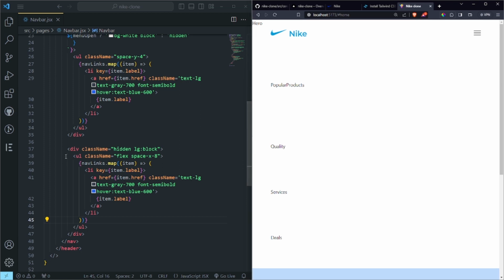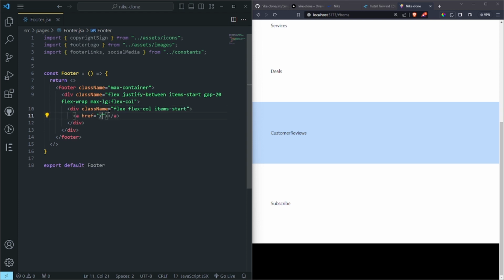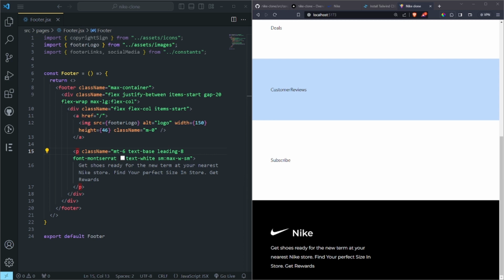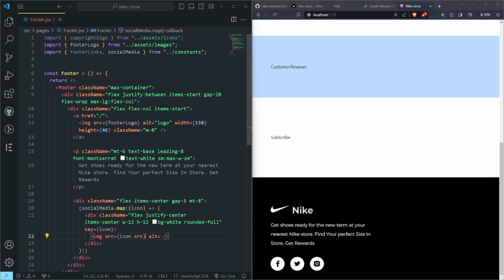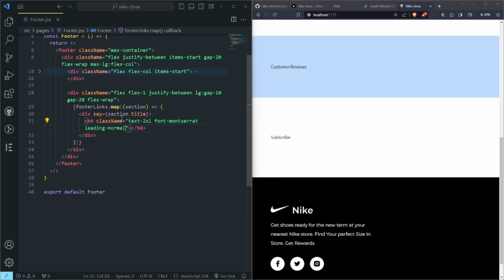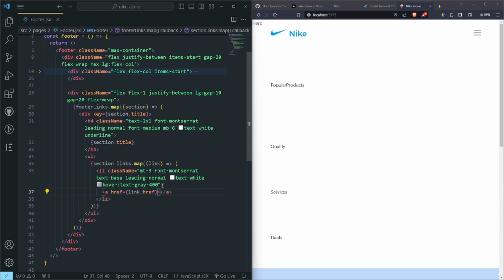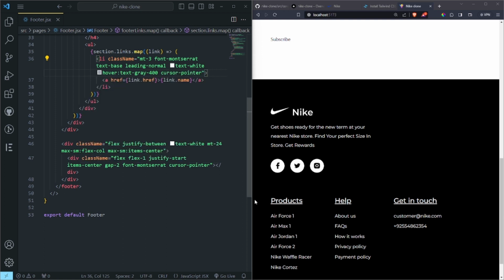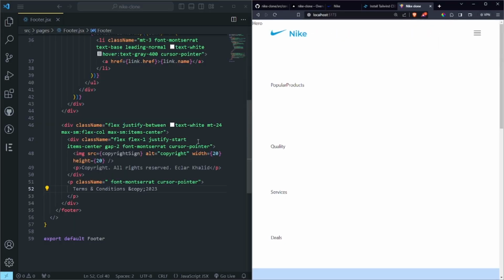[04].Build And Deploy A Nike Ecommerce Website 2023 | Tailwind | React. [Footer Creation].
Design an impressive Ecommerce website inspired by Nike using the power of React and Tailwind CSS. Discover the intricacies of deploying your frontend applications seamlessly.

In this video, we'll embark on a comprehensive tour of creating the footer and rest assured, the complete source code will be at your fingertips when the full video is released.

If you find our content valuable, consider supporting us by buying us a coffee